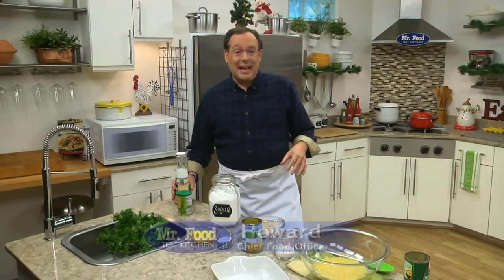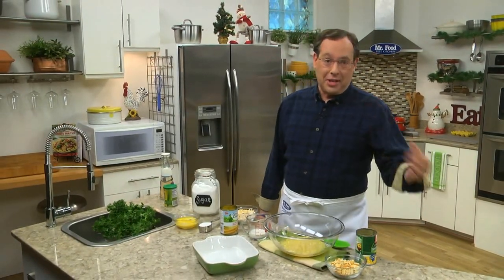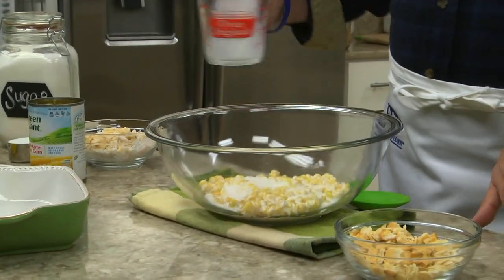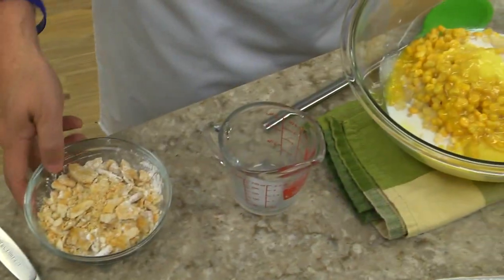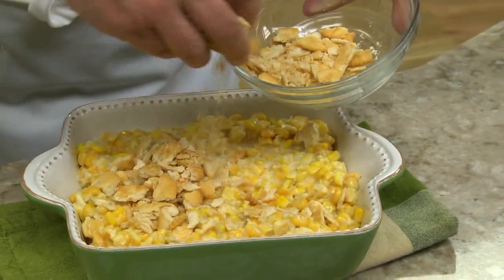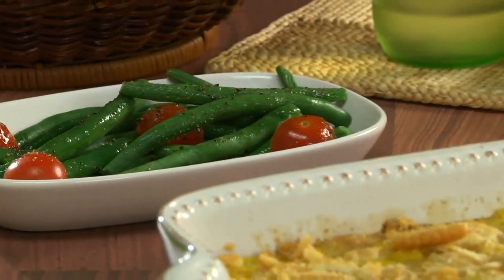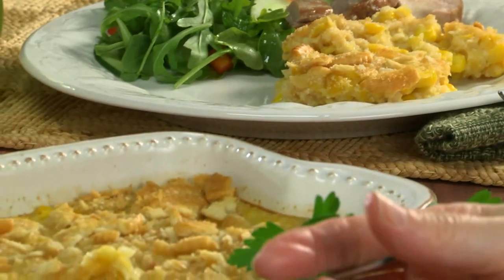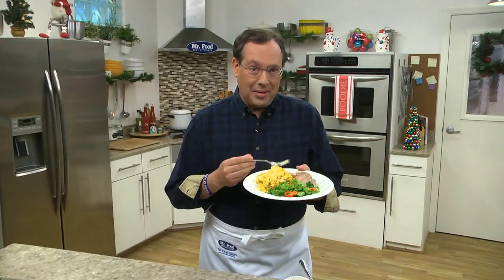Golden Corn Pudding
This traditional American side dish is said to have been a favorite of President Dwight Eisenhower.